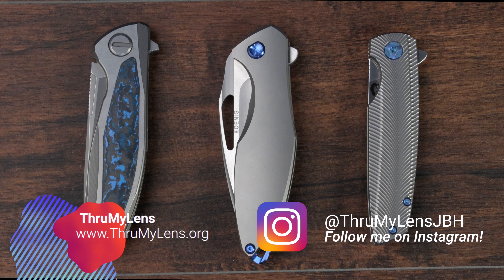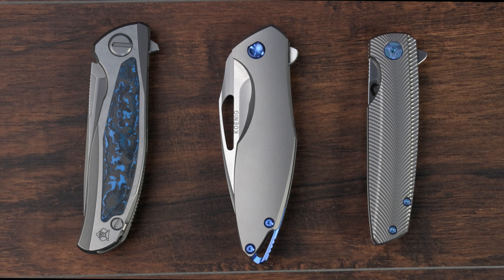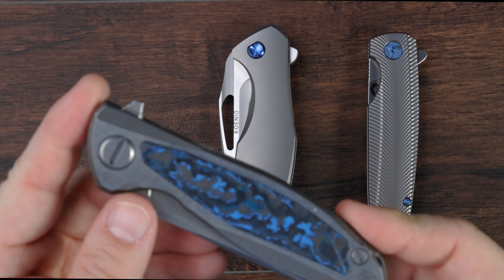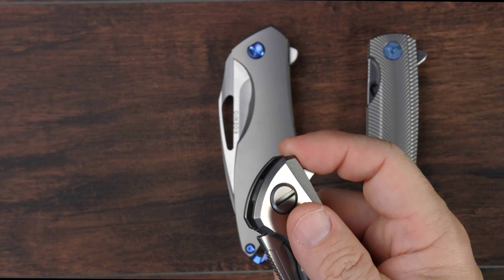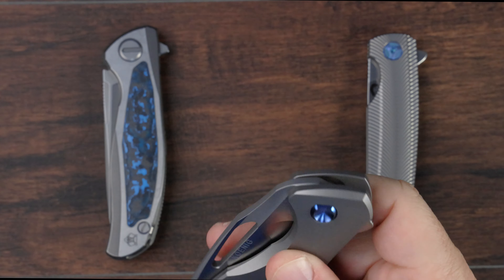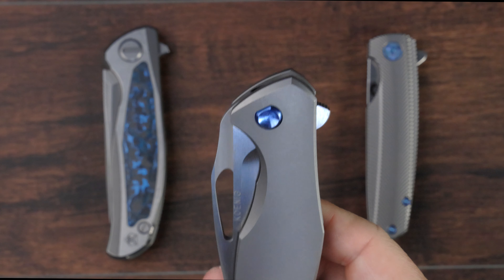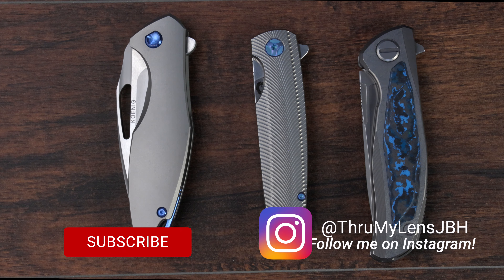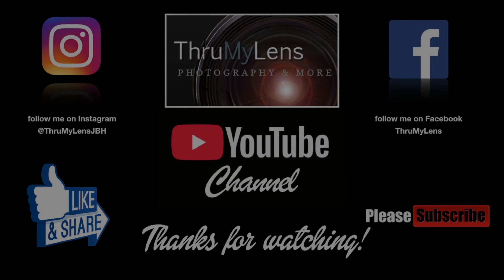The Flipper Action King?: The F95 vs The Arius vs The Specter 4K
In this video, I compare the deployment actions of 3 of the best knives money can buy - The Shirogrov F95, The Koenig Arius, and the Holt Specter